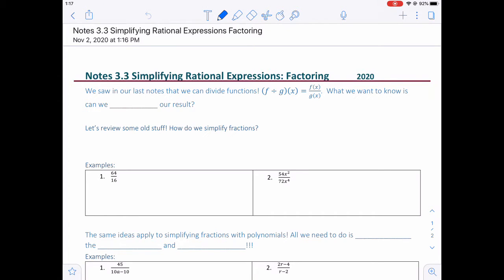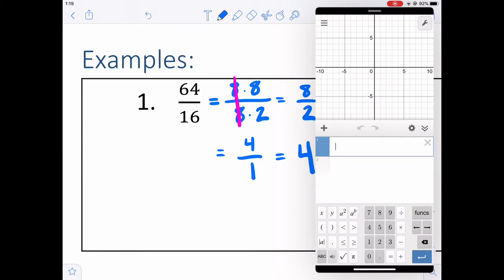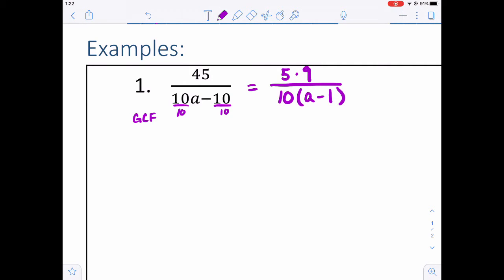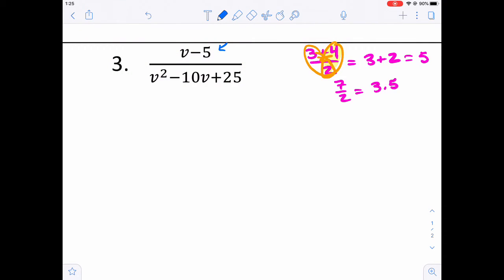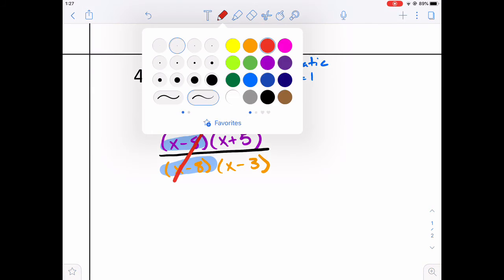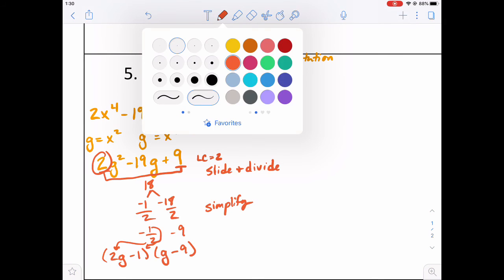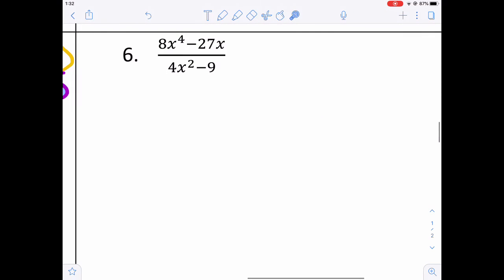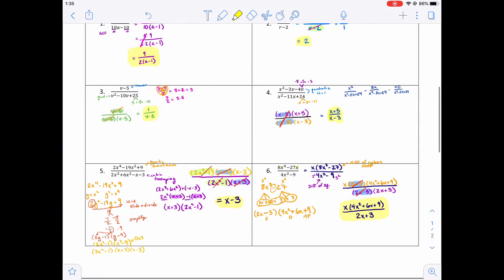Notes 3.3 Simplifying Rational Expressions: Factoring